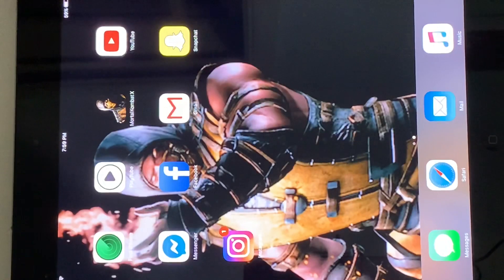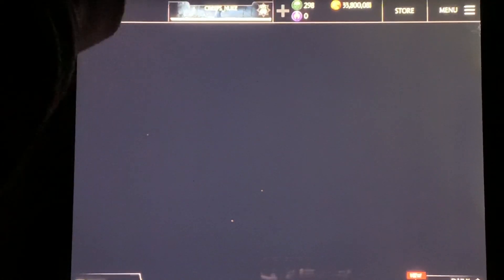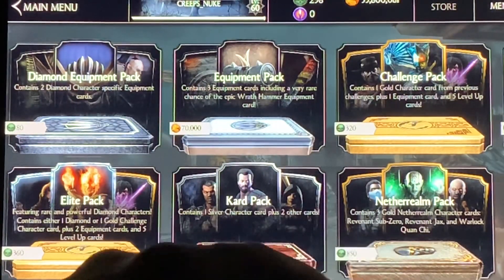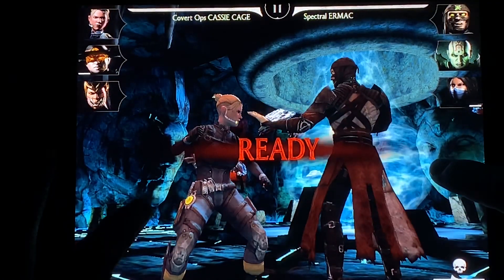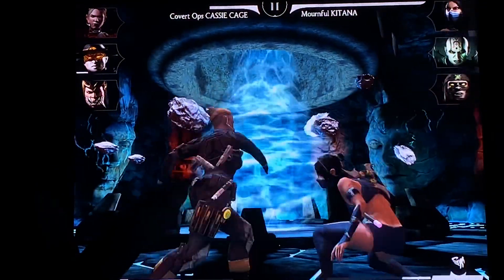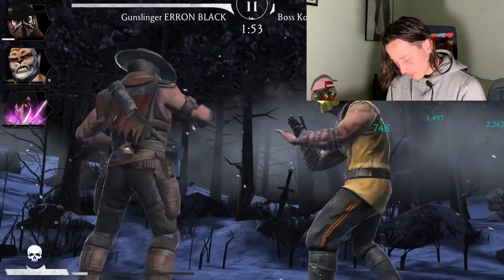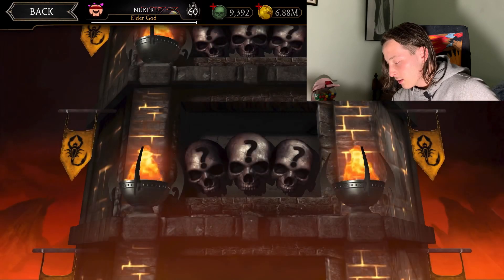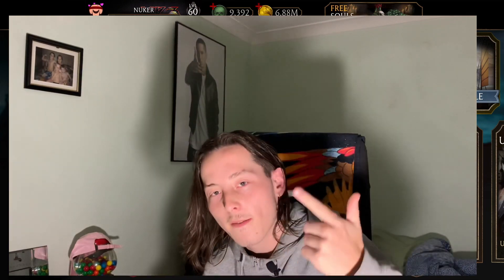GOING ON MY FIRST MORTAL KOMBAT MOBILE ACCOUNT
Today’s video I’m going on my first mortal kombat mobile account it’s around 4 years old with the OG version